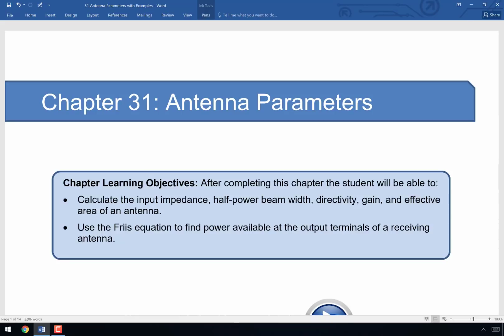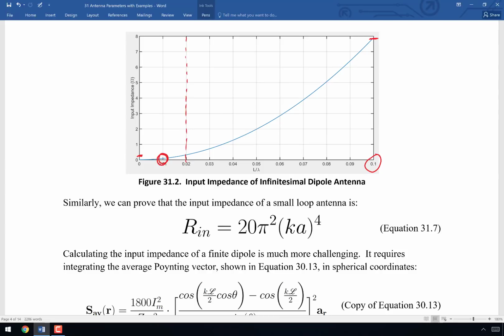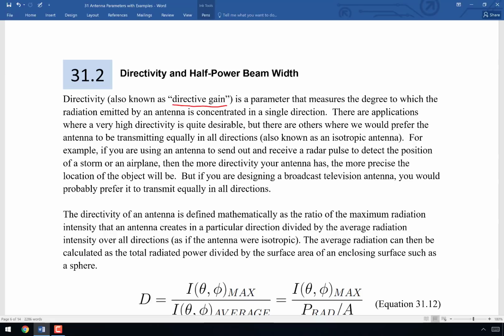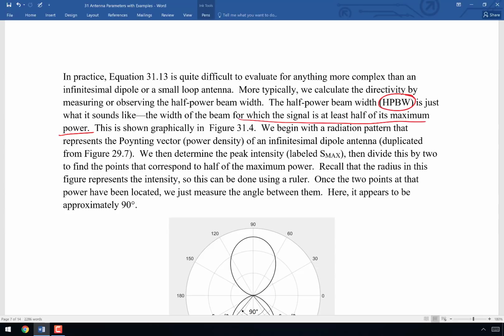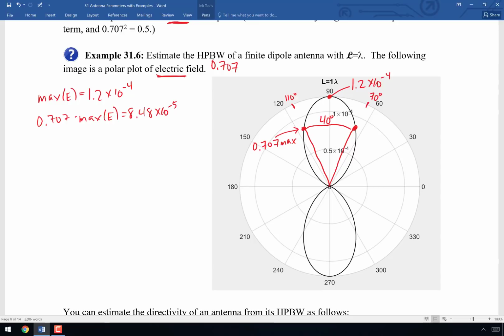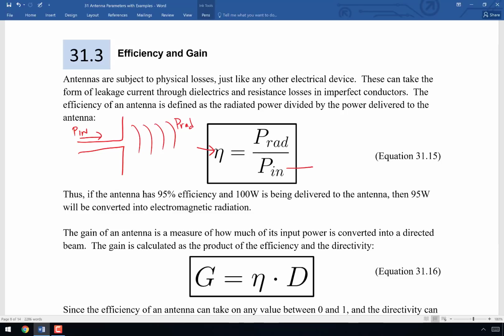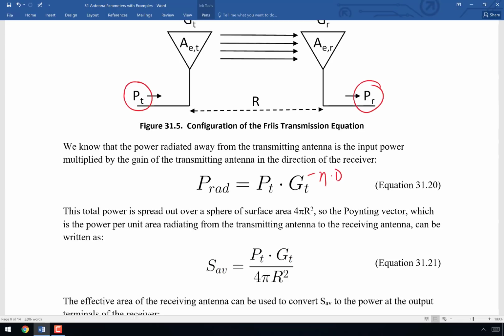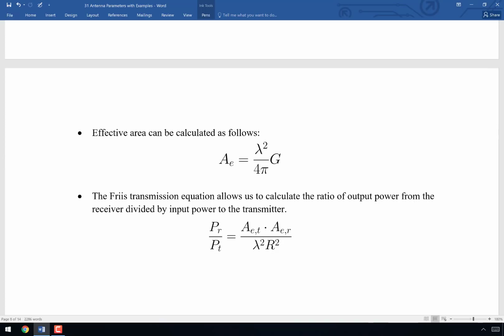Applied Electromagnetic Field Theory Chapter 31--Antenna Parameters